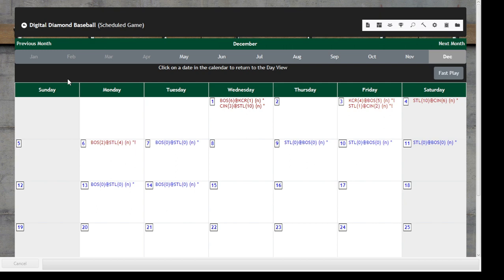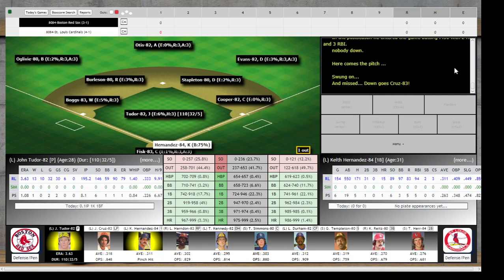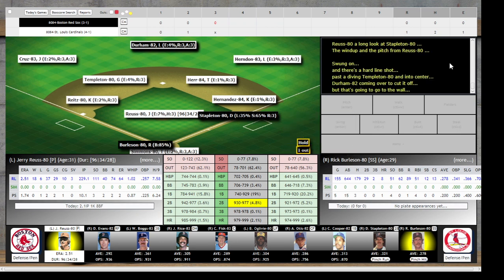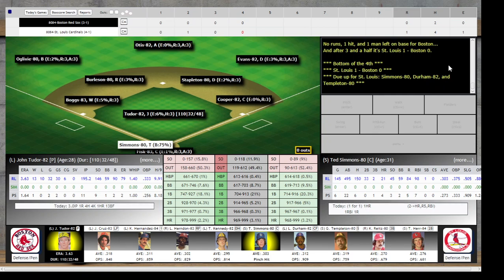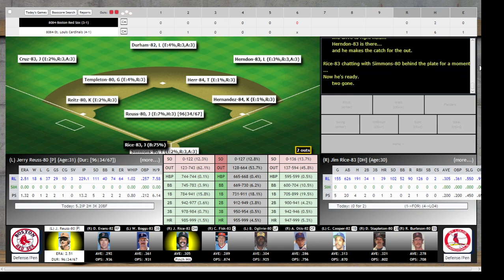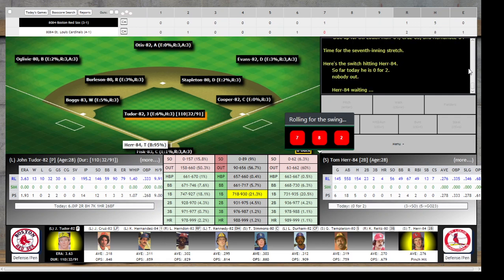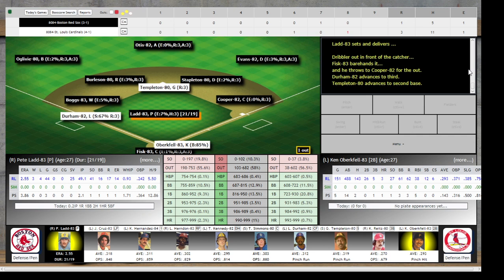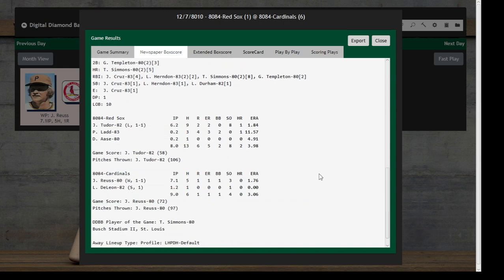Hardball Retro "Originals" 1980-1984 World Series Game 2 (Red Sox @ Cardinals)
simulation - Digital Diamond Baseball v11.2.9